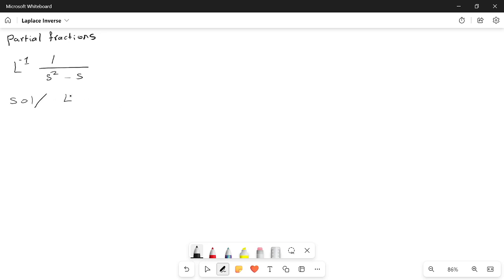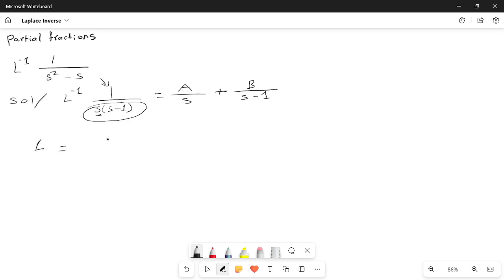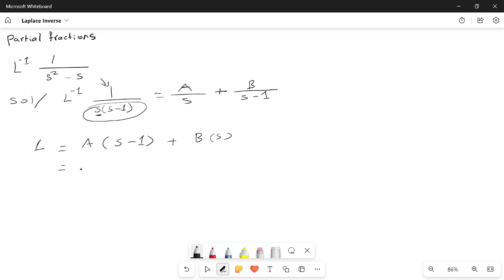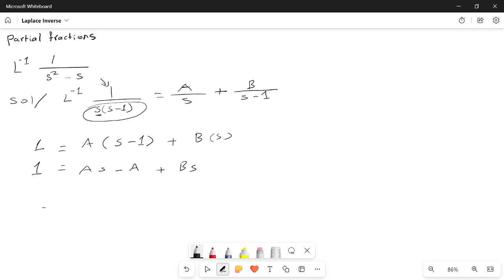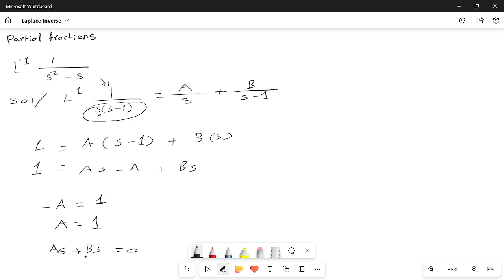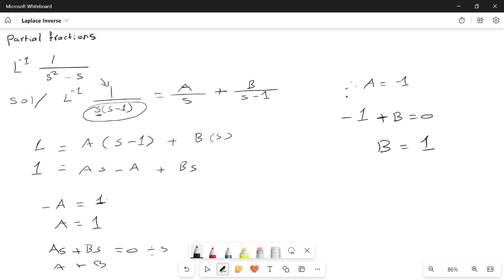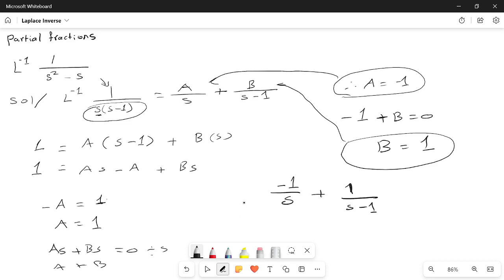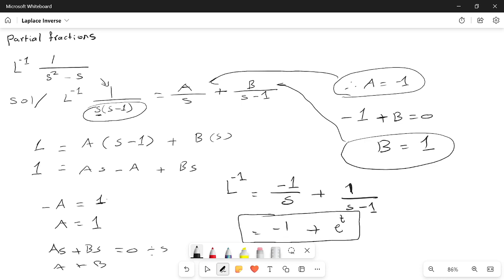Laplace Inverse (Partial fractions)